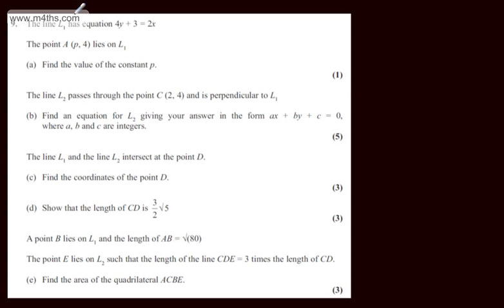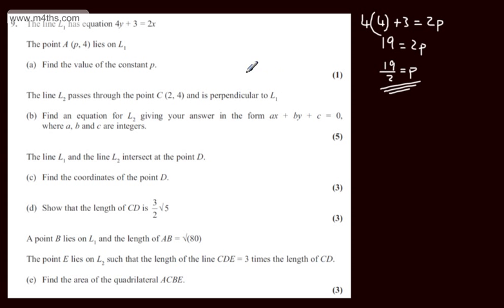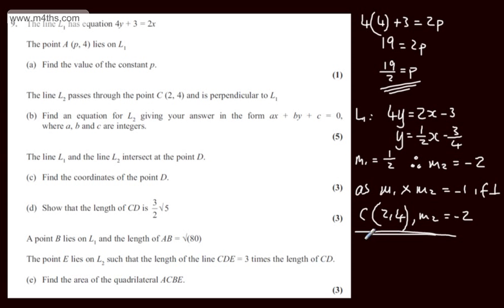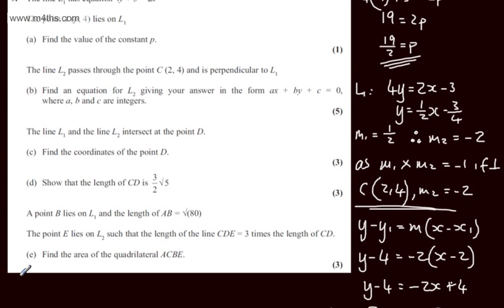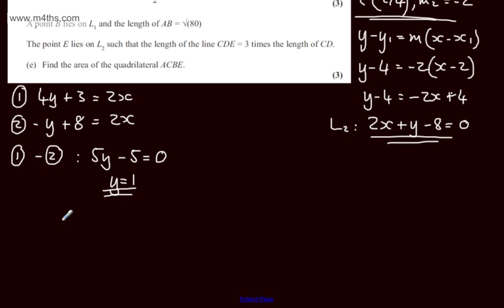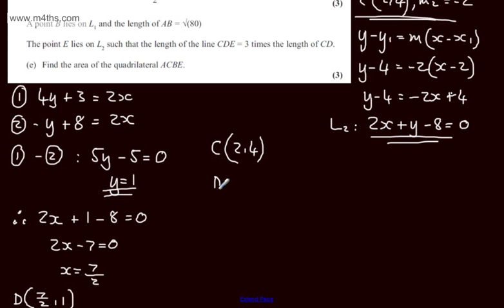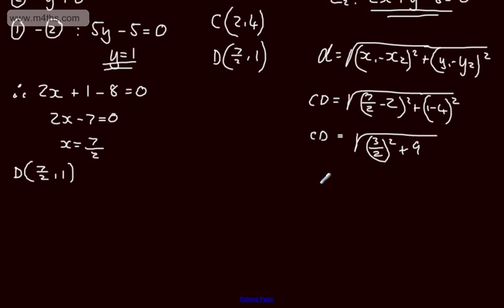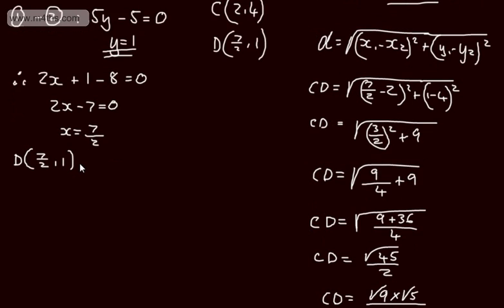q9 C1 Edexcel May 2012 Quick worked examples core 1 AS maths